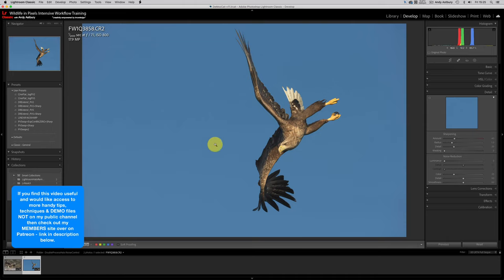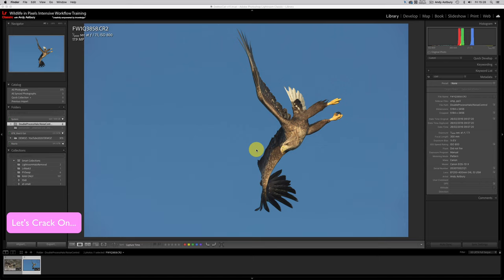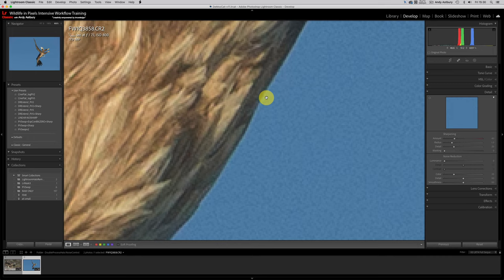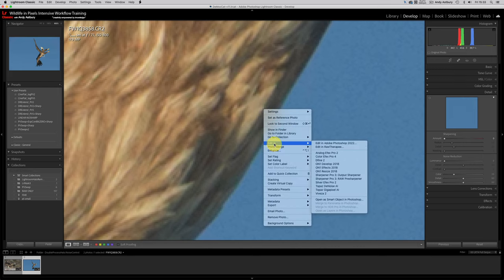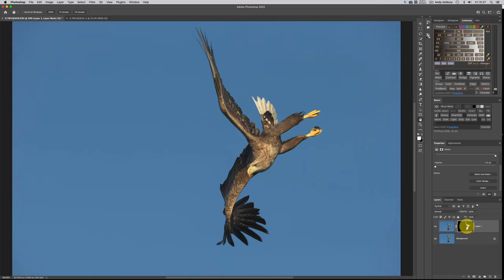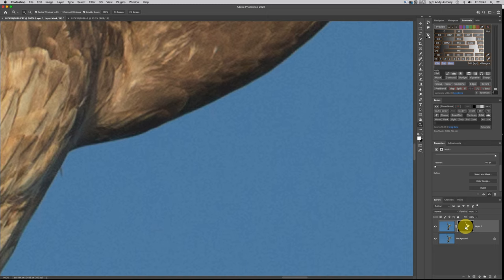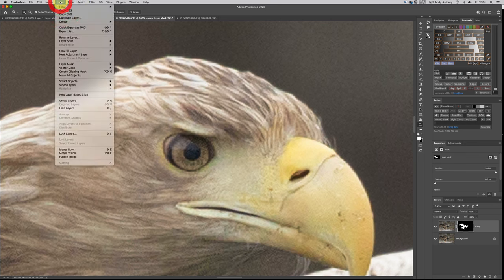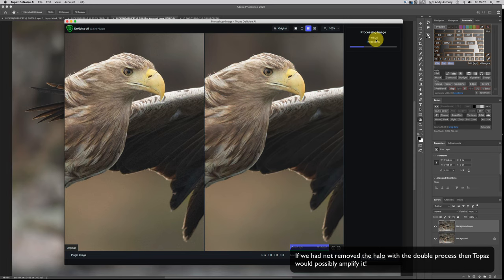Lightroom Tips: Double Process Halo & Noise Control in Photoshop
Intro Ramble 00:24
The 2 Shots 02:31
Patreon Members Image Access 03:17
The Workflow 04:12

In this video I show you one of my simple Lightroom Tips workflows that I really find so useful - I do it all the time!
A Double Process or Dual Process workflow using Lightroom and Photoshop can help you quickly overcome all manner of problems in an image, but in this video we'll use it primarily for Edge Halo Removal.
We will use Lightroom, Photoshop and Topaz DeNoise together with sharpened and unsharpened layers, and create simple layer masks derived from either Select Sky or Focus Area selections.
We will also use the Low Light mode in Topaz DeNoise with custom settings to add an extra bit of polish to the second image.